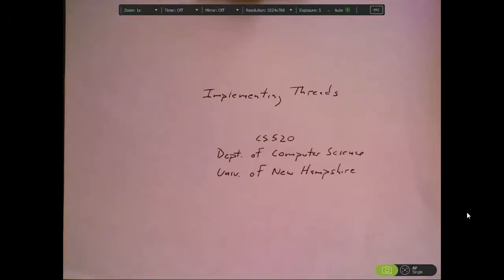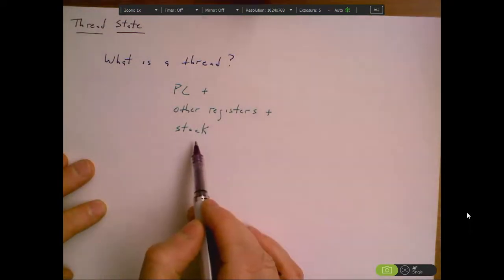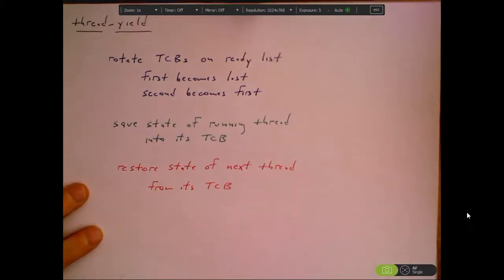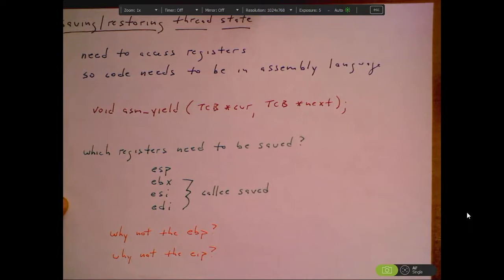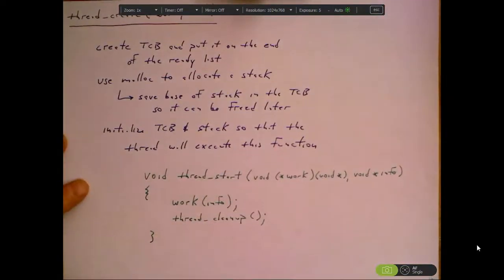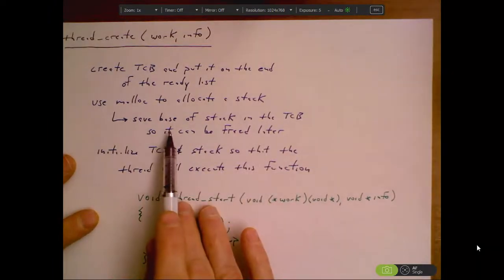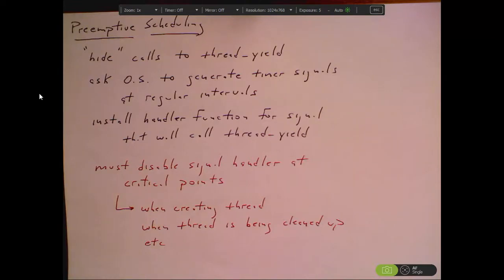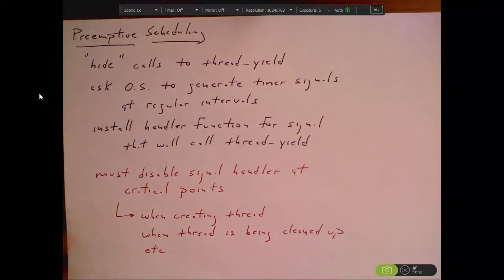Implementing Threads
CS520 session on Implementing Threads